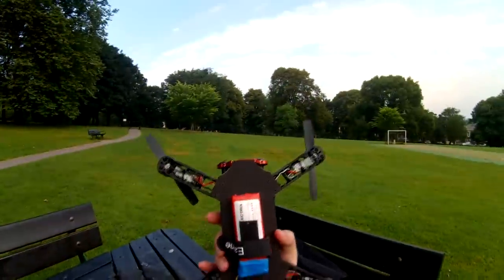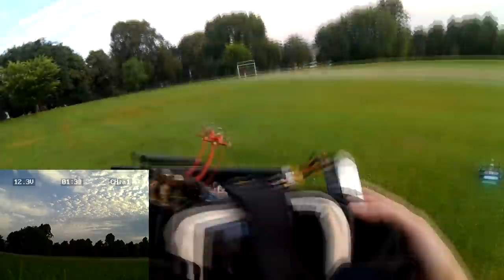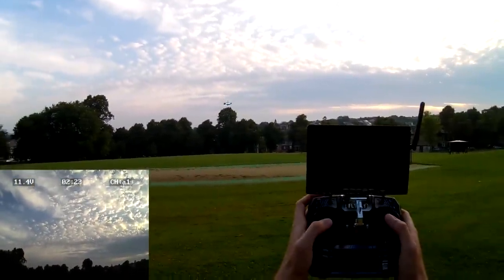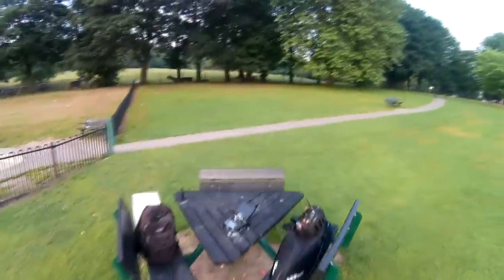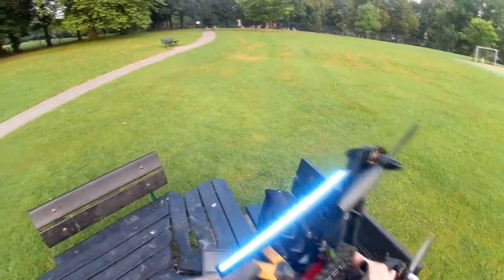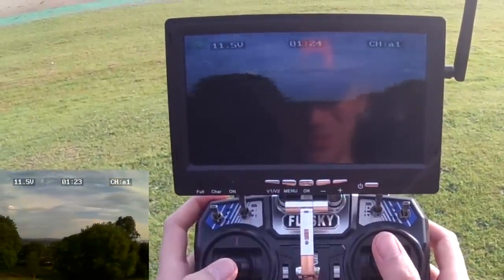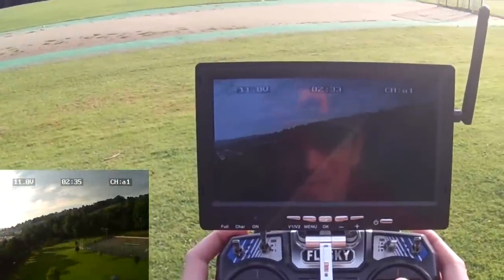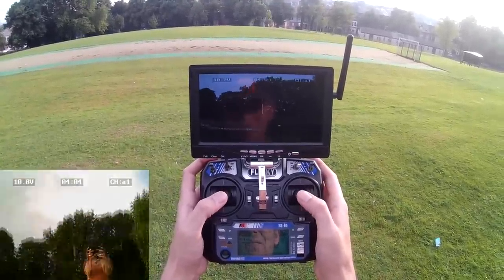Floureon 250 Racer - PIDs, camera tilt, large lipo test and flying with the monitor (Gearbest)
I was impressed with the out of the box gains for LoS but flying FPV with it in the wind did show that it could use some fine tuning. This was my first stab at making it a little smoother and I think  I had some good progress in the right direction as roll and pitch wobbles were less prevalent  and cornering was much more predictable. There's still a little bounce after a flip or hard stop left to tune out but it's a lot less and perfectly flyable.

Since I only have 1 stock lipo and 1 non stock that will fit this quad, I decided to try a 2200mah 3s that I have plenty of. It had to be mounted below the quad as the internal space is only big enough for around 1500mah and mounting it on top was not an option due to the central antenna which made it tail heavy. Again I was pleasantly surprised that it had enough oomph for some light acro and although you could easily feel the extra weight in flight, nothing got past gently warm and it was all good for just cruising around.
I much prefer how it flew with the stock 1500mah 30C lipo but this is a great option to get more FPV time in a session

This was the first time flying with the included screen rather than my Quanum v2 and it's the bigger and higher res than others I have used plus you can actually see it outside in a sunny day providing the sun isn't directly behind you shining on it. Because the sun was was about as bright as it could get in the sky, there were a couple time it was a little too dark to see perfectly but keeping the camera pointed at the ground slightly negated that so fairly confident that is the cameras limitations rather than the monitor. I didn't even think till after to adjust brightness so there's a good chance that will help too as my quanums are set fairly bright and that feed did pretty well for overall visibility. The dipole on the monitor did provide a solid FPV experience out of the box but there was lots of breakup flying over and around things that didn't break up when received with a 4 leaf aomway clover leaf so woudl like to see a second clover leaf antenna included in the retail package.

Now to attempt to tune it further and see how much acro capability 3s 1500mah will get us.